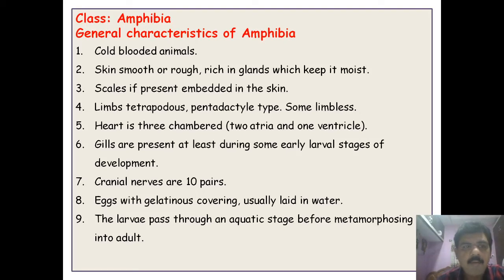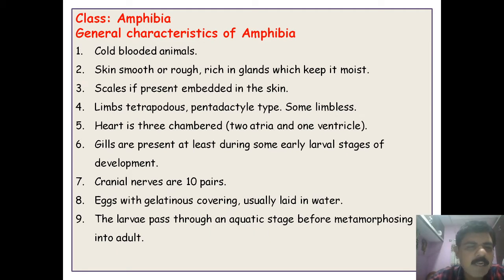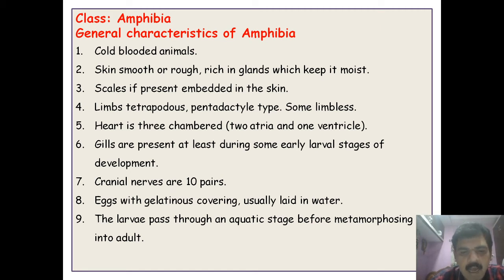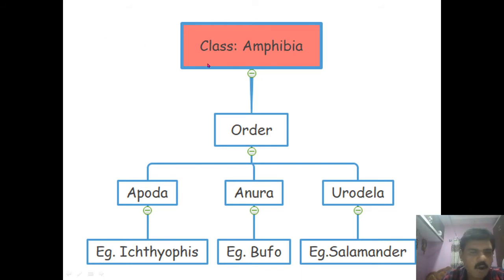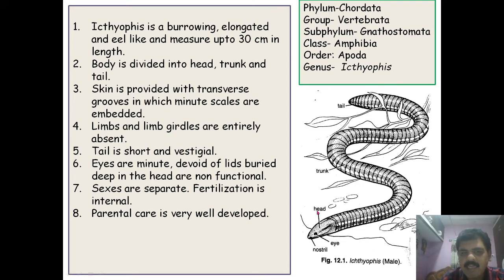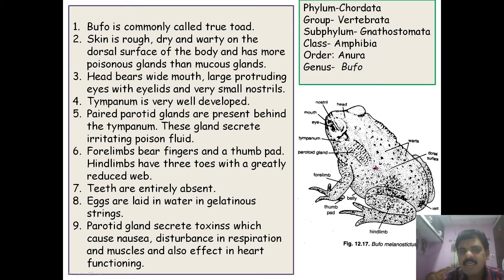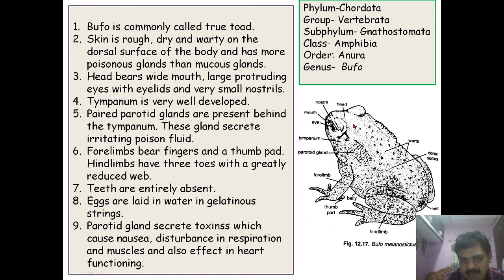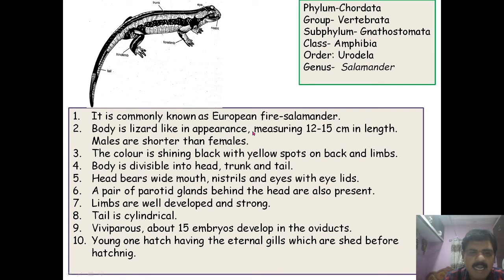Amphibia Icthyophis, Bufo and Salamander Practical 6